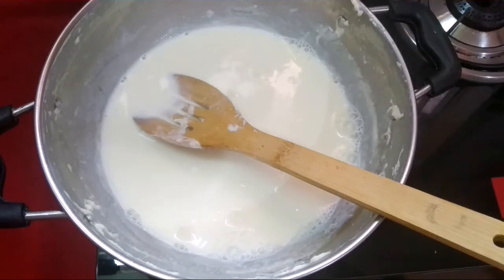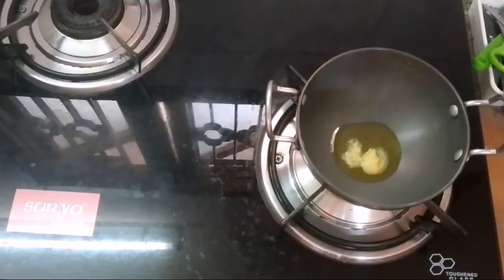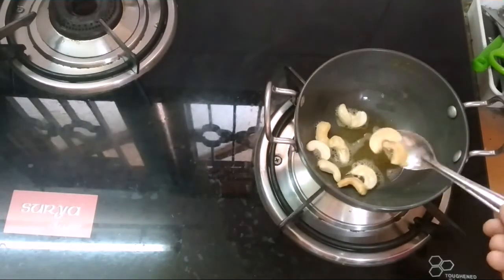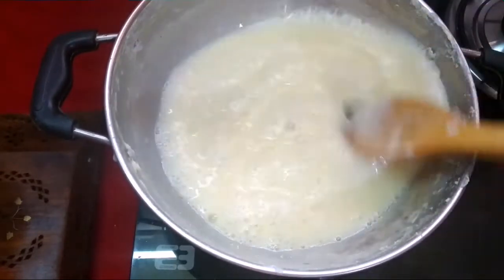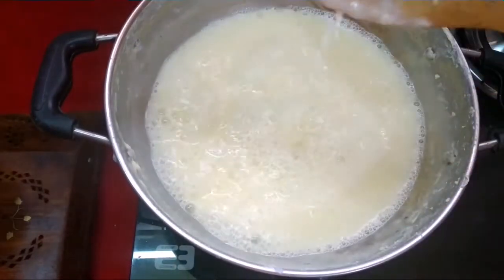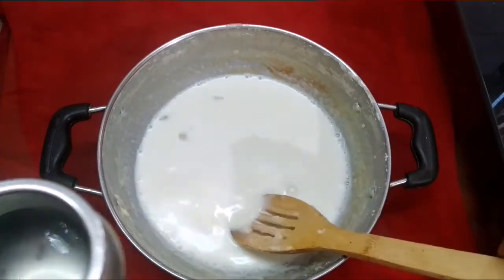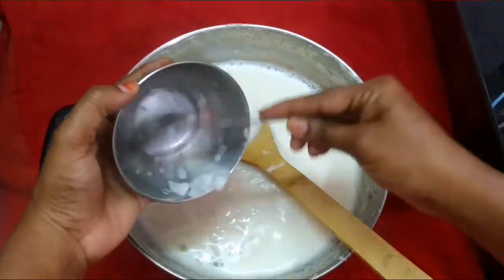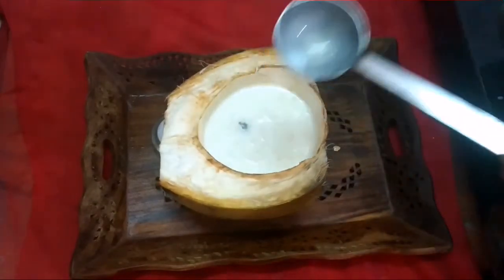Tender coconut Payasam | Elaneer Payasam | இளநீர் பாயாசம் | Tender Coconut Kheer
Tender coconut Payasam | Elaneer Payasam | இளநீர் பாயாசம் |  Tender Coconut Kheer |  Payasam - Sriju Cooking